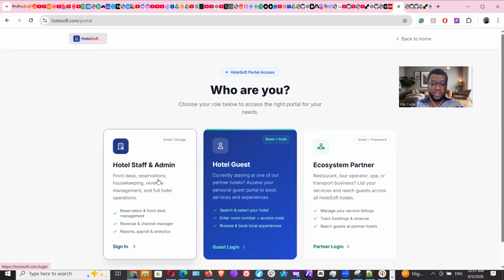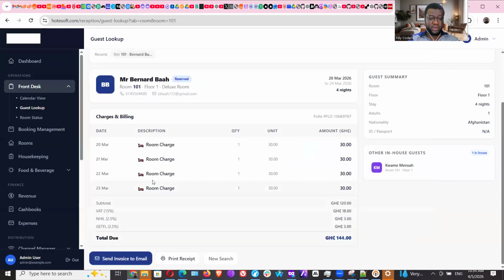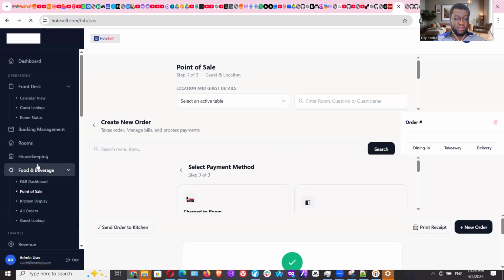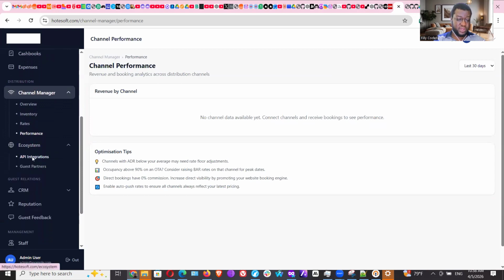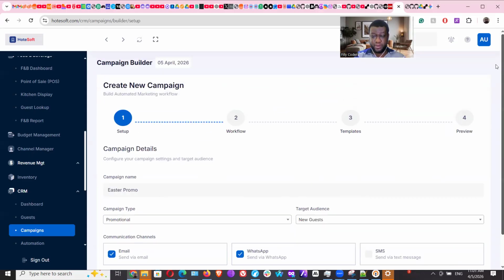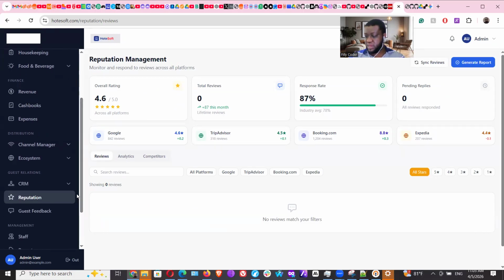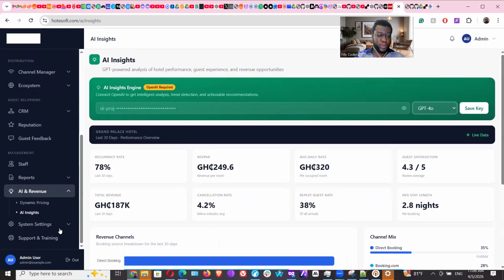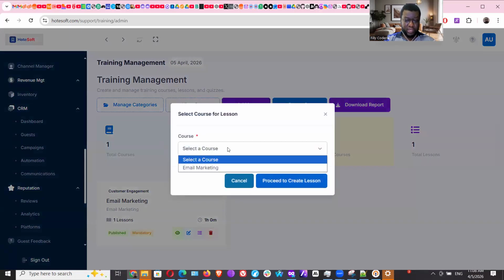🏨 HoteSoft Demo – Complete Hotel Management System (Front Desk, POS, Accounting & More)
Take a deep dive into HoteSoft, a powerful all-in-one hotel management system designed to streamline operations, enhance guest experiences, and provide real-time business insights.

In this comprehensive 18-minute demo, we walk you through how HoteSoft centralizes every aspect of hotel operations—from front desk management to financial reporting—into a single, cloud-based platform.

→ Centralized Dashboard & Real-Time Analytics

Get a complete operational overview the moment you log in:
→ Live metrics for rooms, guests, arrivals, and departures
→ Occupancy rate and floor distribution visualizations
→ Revenue tracking with monthly trends and performance charts

→ Front Desk & Guest Management

Simplify guest handling and eliminate manual processes:
→ Visual reservation calendar across room categories
→ Automated folio generation with VAT, NHIL, and GETL calculations
→ Instant invoice printing or email delivery
→ Color-coded room status for quick decision-making

→ Operational Control & Staff Oversight

Maintain accountability and efficiency across your team:
→ Role-based access (Admin, Manager, Cashier, Housekeeping)
→ Real-time activity logs for full audit trails
→ Staff shift scheduling and management tools

→ Integrated Modules (F&B, Housekeeping & POS)

Manage all hotel departments in one unified system:
→ Food & Beverage dashboard with floor plans and order tracking
→ Housekeeping task assignment and room readiness tracking
→ Integrated POS syncing all guest purchases to final billing

→ Reporting & Night Audit Made Easy

Stay compliant and in control of your finances:
→ Quick access to occupancy reports and tax summaries
→ Simplified night audit process
→ Built-in financial reporting for better decision-making

Why HoteSoft?

HoteSoft is built for modern hotels that want to:
→ Automate operations
→ Improve efficiency
→ Increase revenue visibility
→ Deliver a seamless guest experience